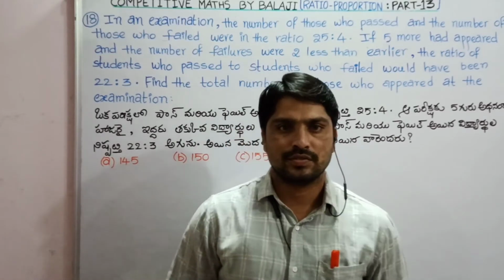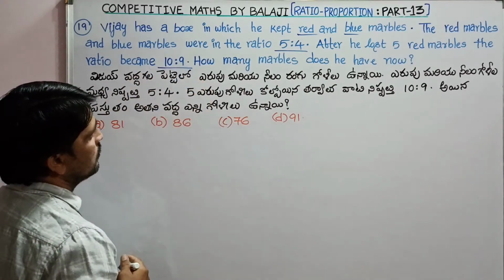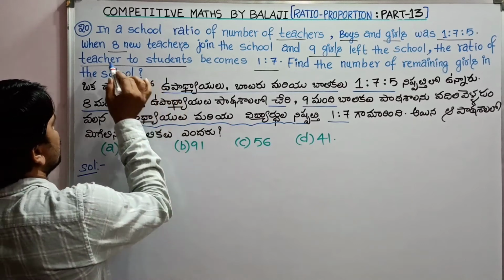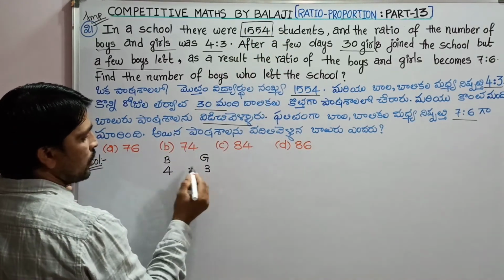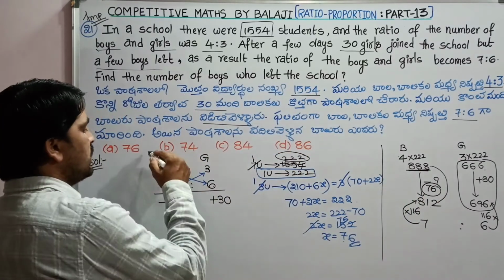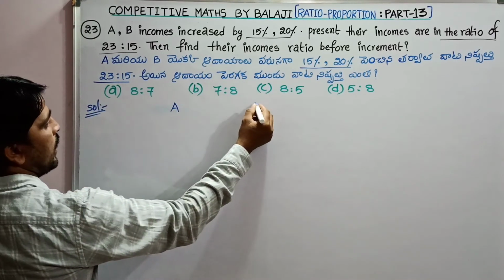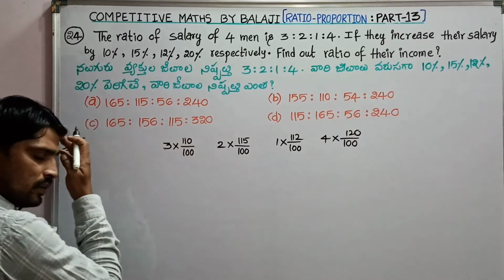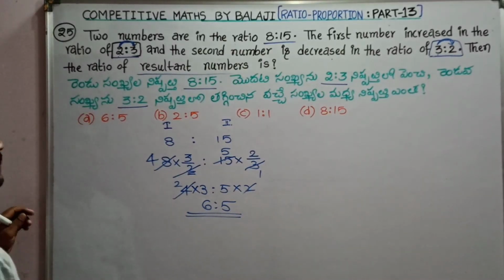RATIO AND PROPORTION ( PART-13)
QUESTIONS BASED ON CHANGE OF RATIO